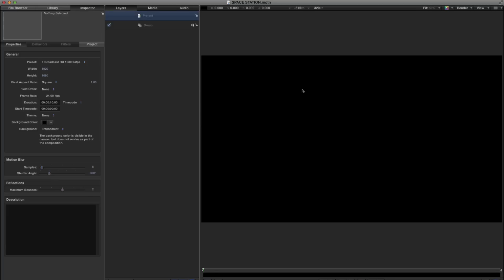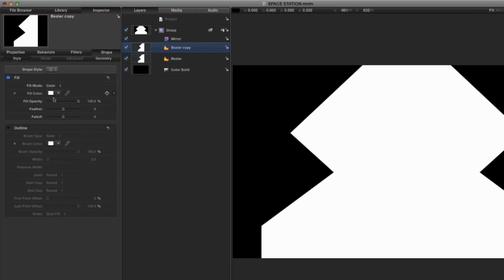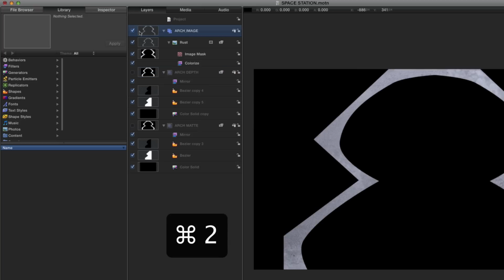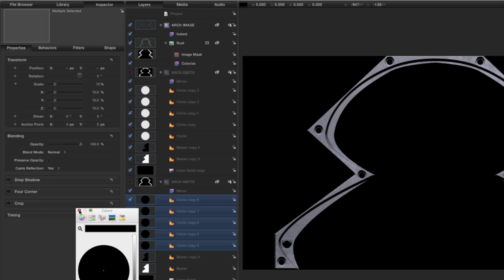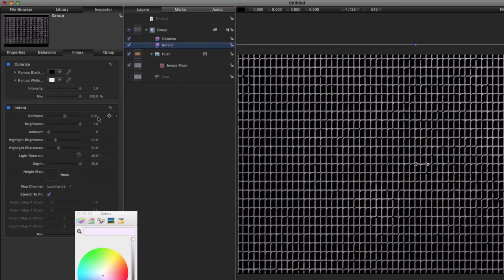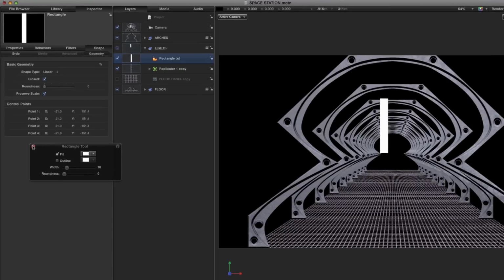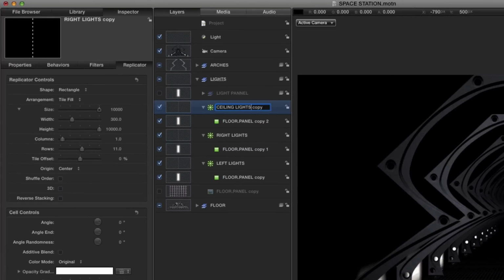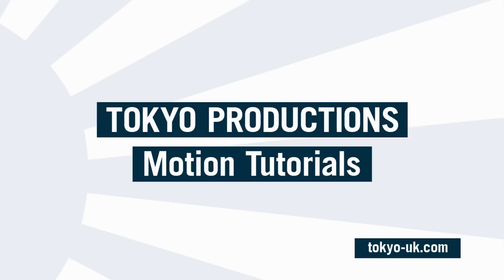Apple Motion 5: Space Station Tutorial Part 1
Create this complex 3D scene using only the built-in Motion toolset. Lots of interesting and useful construction techniques here.